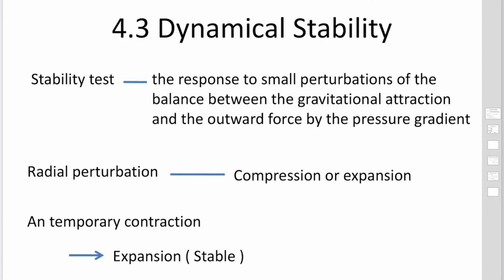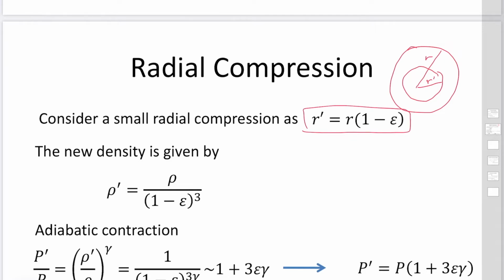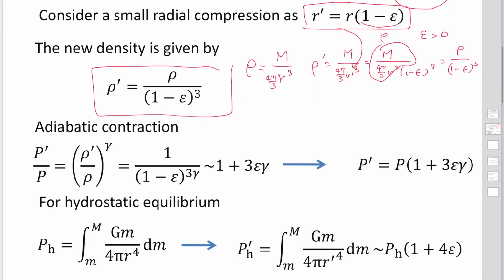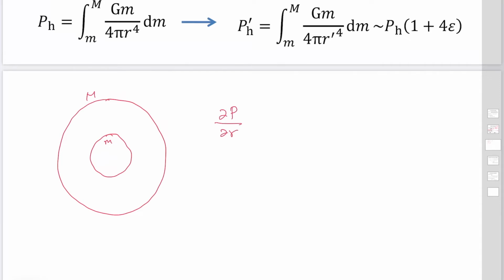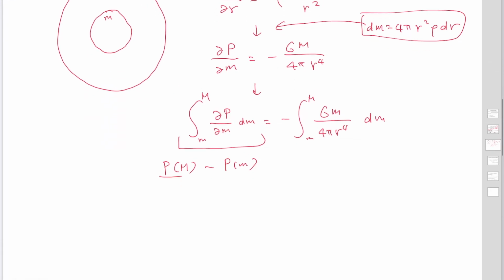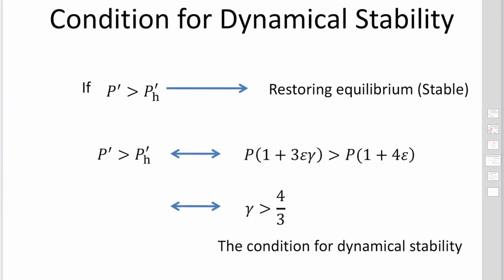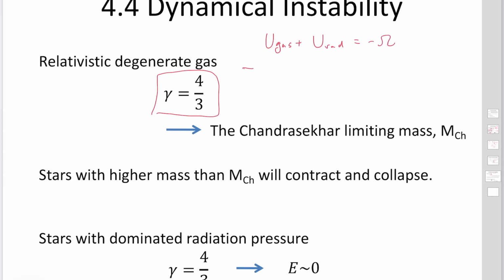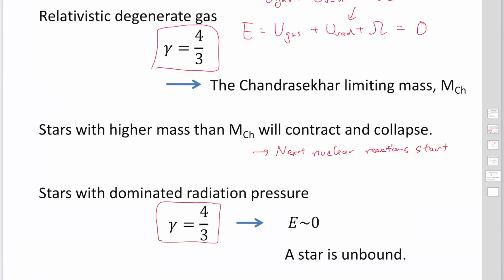II.4.3. Dynamical Stability, II.4.4. Dynamical Instability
Condition for the dynamical stability is examined in this lecture. We consider a small radial compression of a star and calculate the pressure. If the pressure is larger than the pressure for hydrostatic equilibrium, the star expands and restores the equilibrium. This star is a dynamically stable star.